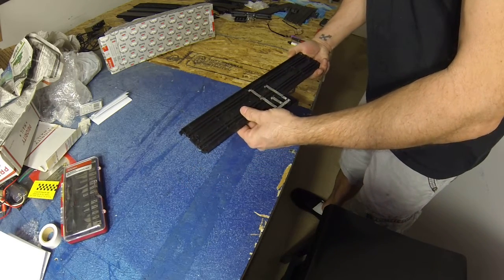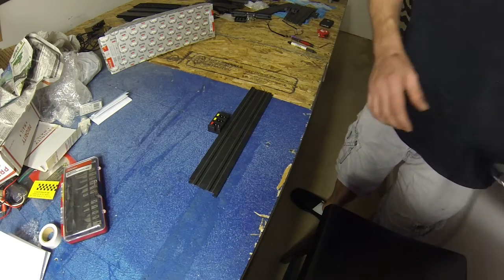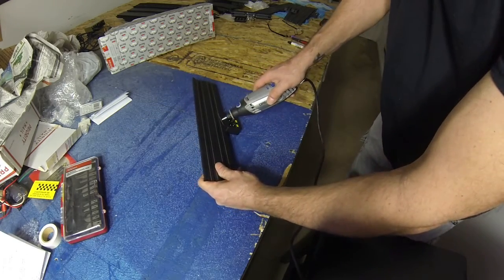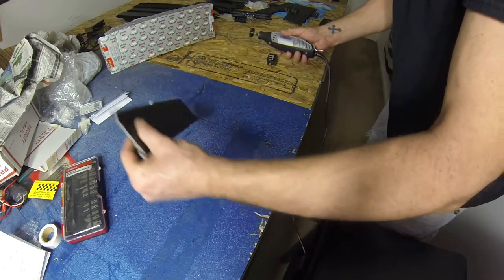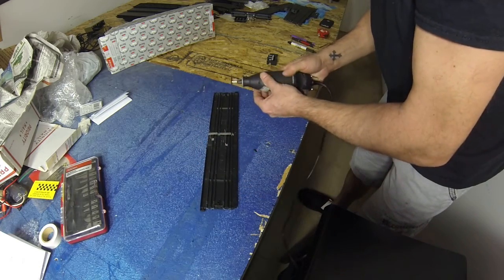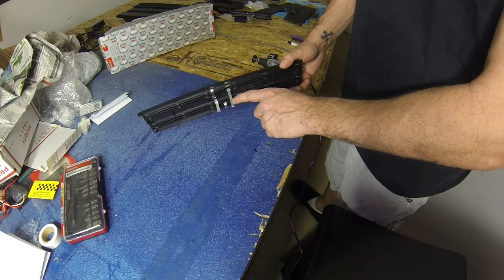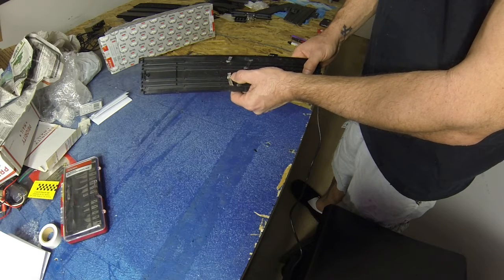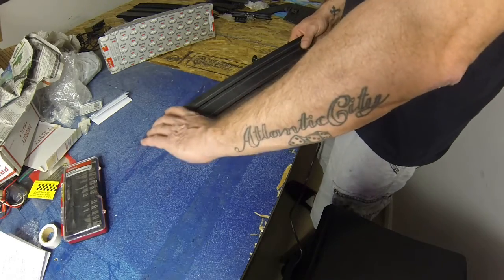AFX/Aurora slot car power tap, Part 1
Part 1 of 4 parts. Sorry, no editing.